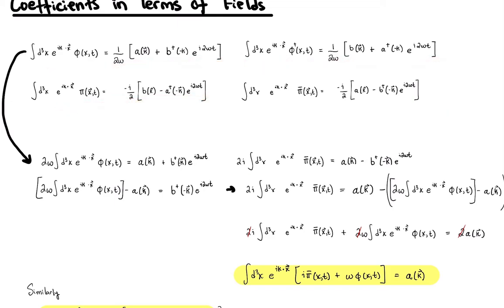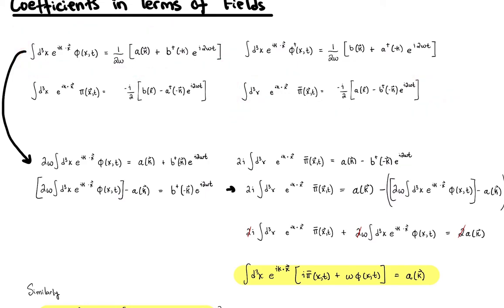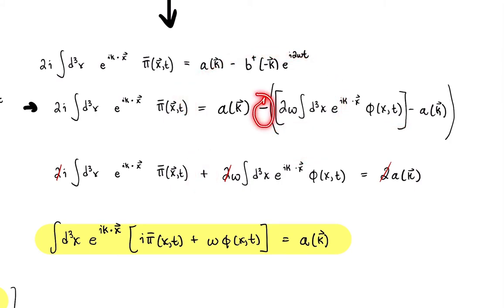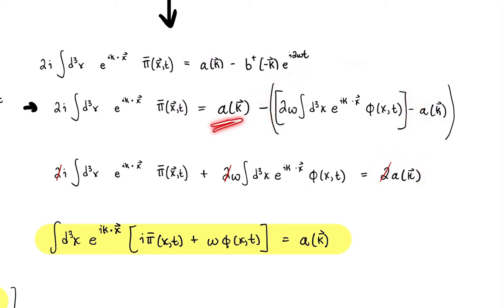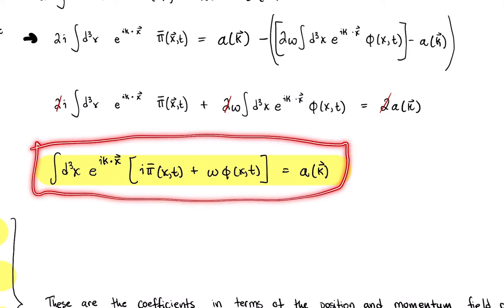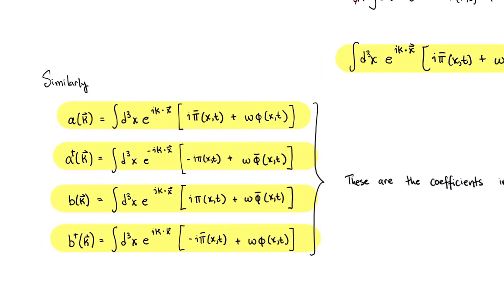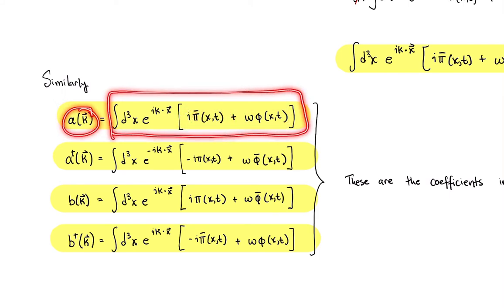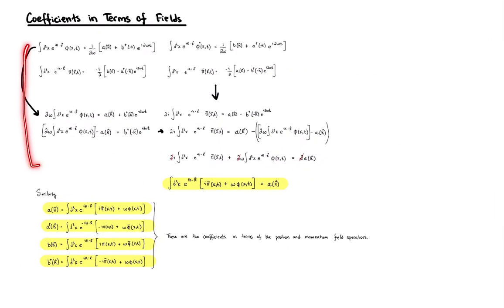Understanding Quantum Field Theory | Klein-Gordon Coefficients in Terms of the Fields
This is a short one on defining the creation and annihilation operators in terms of the fields.  This will be useful for us later on.